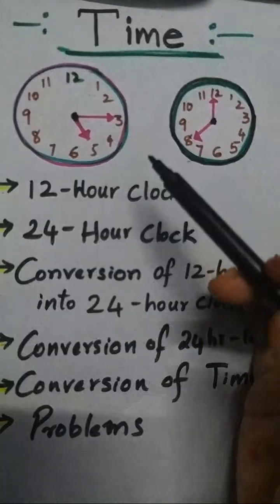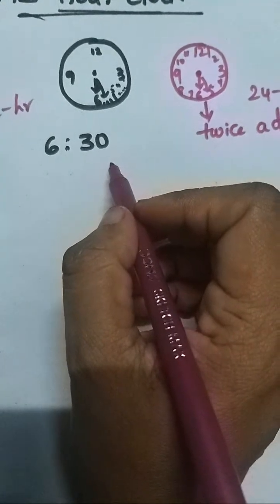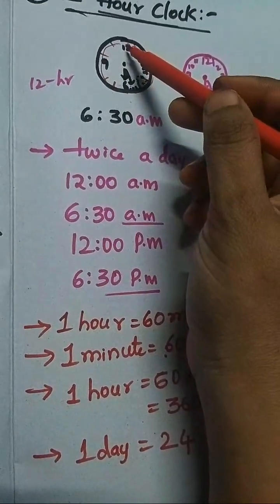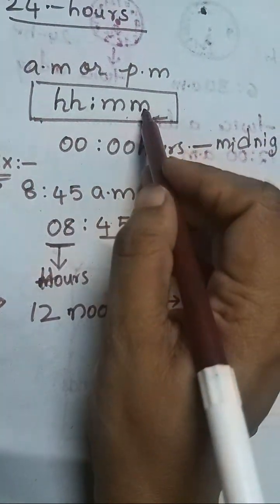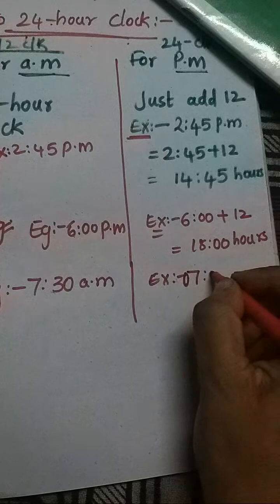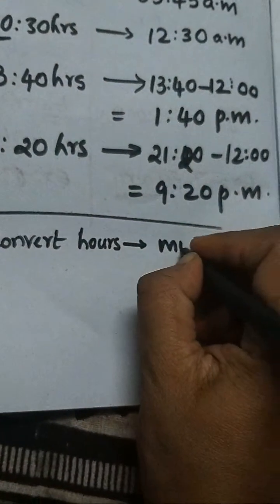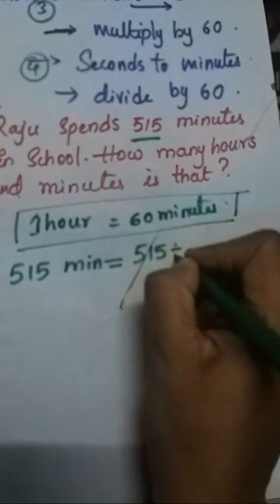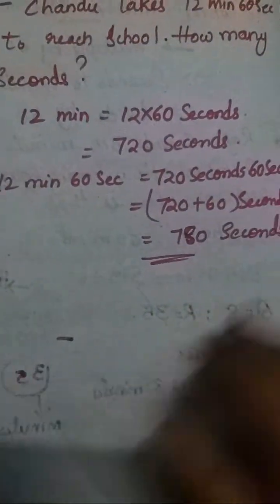Time Conversion ||12 Hour and 24 Hour Clock||Problems||How to know Time ||Easy way time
Time ||12 Hour and 24 Hour Clock ||Conversion||Problems|| How to know Time ||Easy way to understand
In my videos of maths ,children can easily clear the topics of maths...